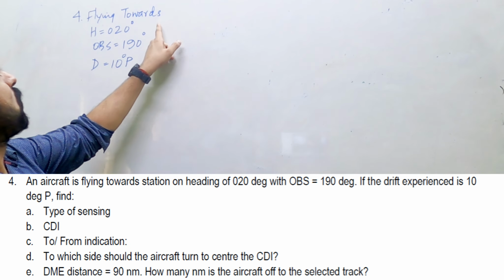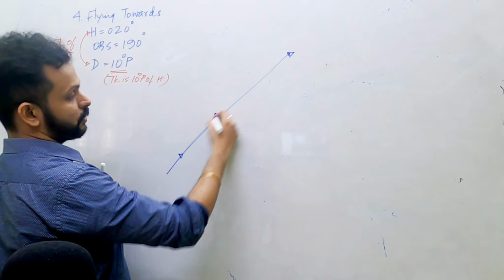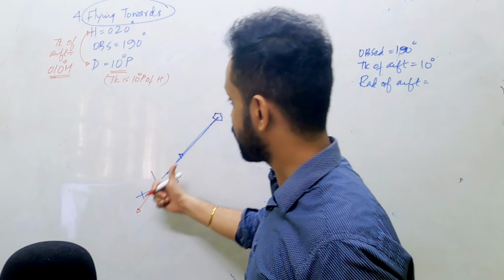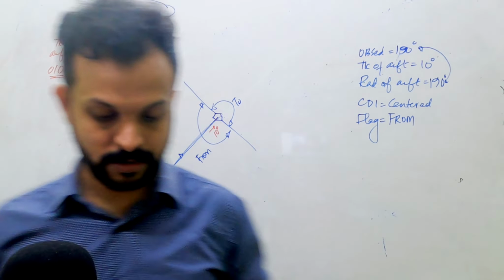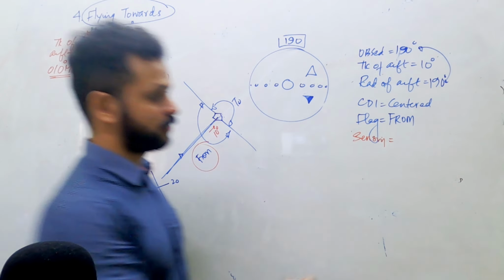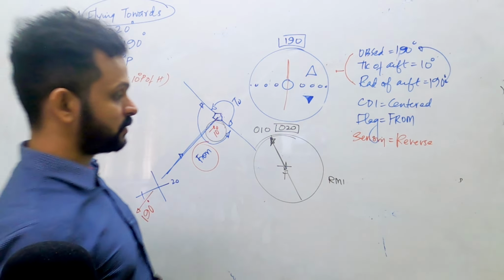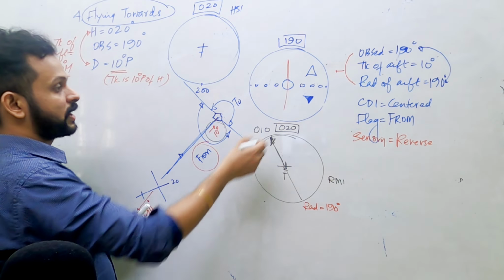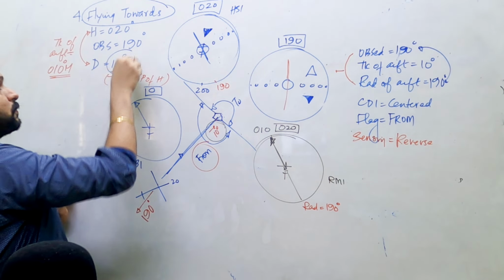VOR (PART 10/15) II RADIO NAVIGATION II CPL II ATPL II DGCA GROUND THEORY II GROUND SCHOOL